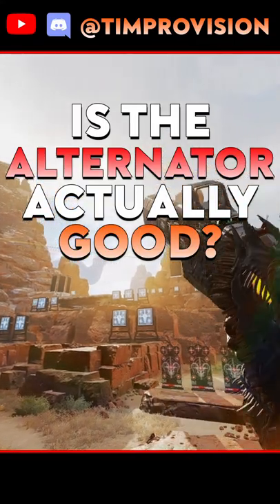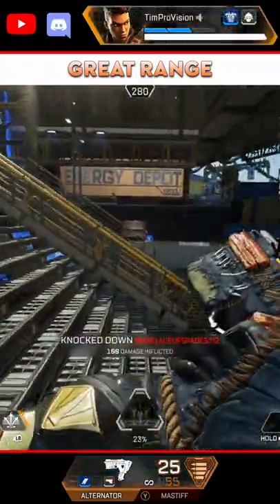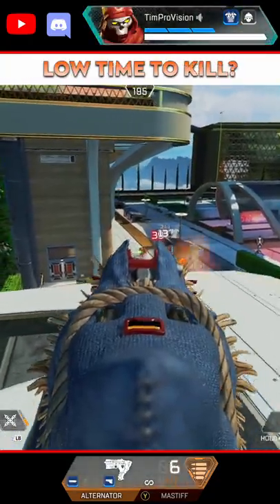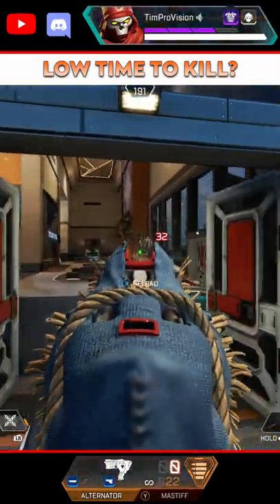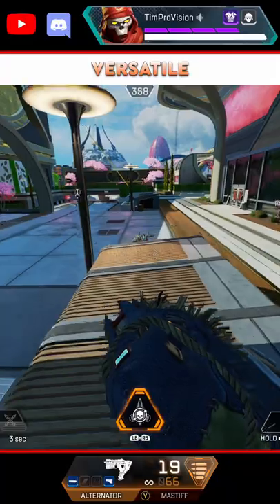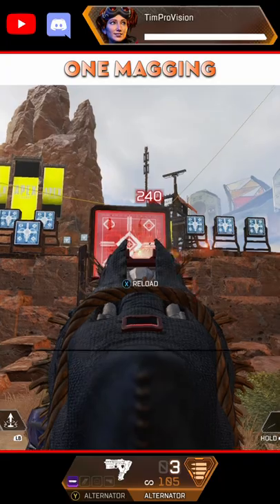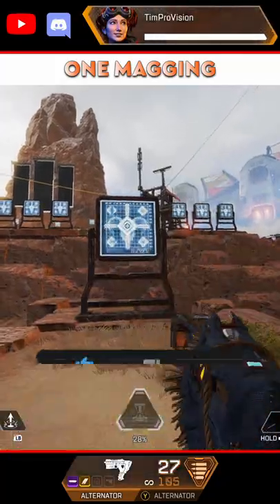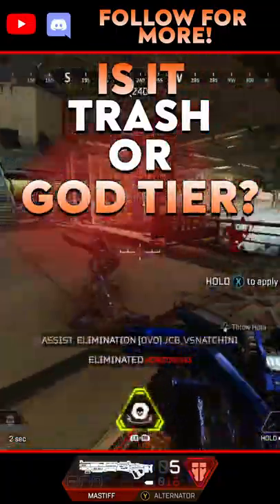Is The Alternator Trash or GOD TIER In Apex Legends?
Today we take a look at some Apex Legends Tips and Tricks for the Alternator! We also ask the question, is the Alternator trash or god tier in Apex Legends? Or maybe somewhere in the middle? Let me know if these Apex Tips are helpful and if we should cover more weapons in the future! Apex Legends best weapons for Apex Legends Season 12 are pretty crazy as the meta changed massively.

ApexLegends ApexTips